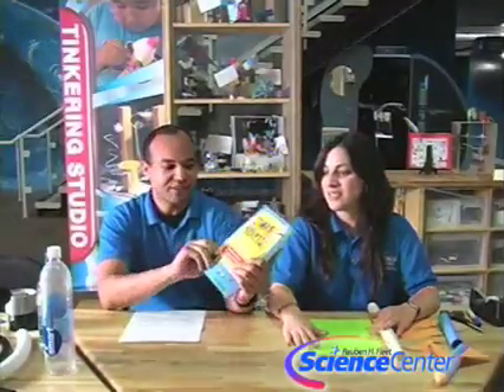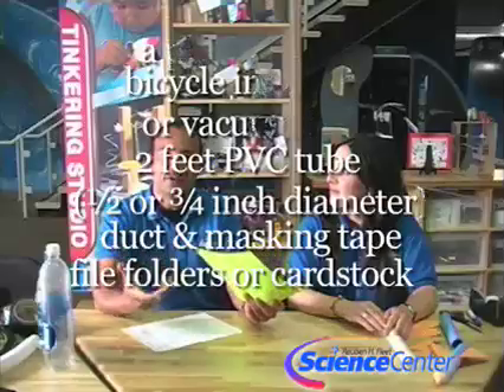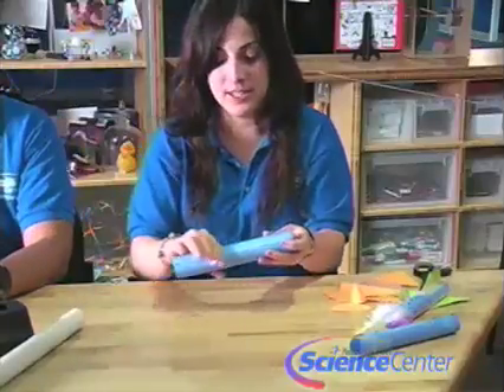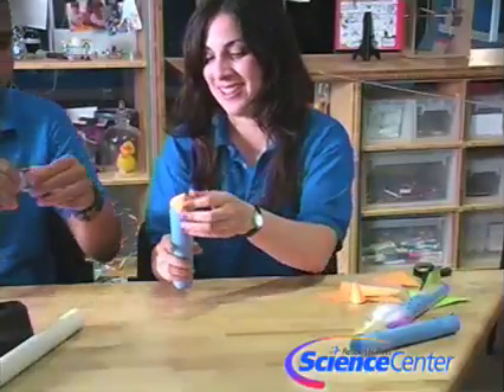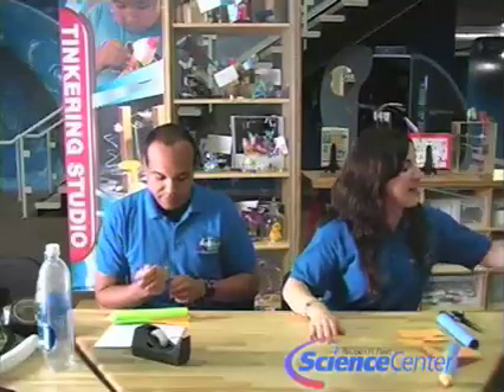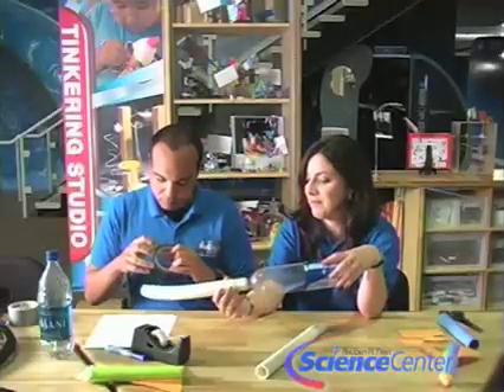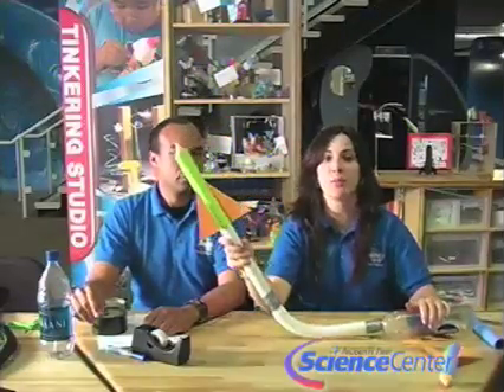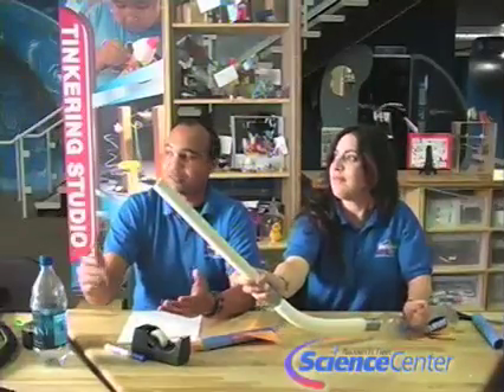Vintage Fleet: Stomp Rockets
Air-powered rocketry using household items and recycled materials.
ZOOM!